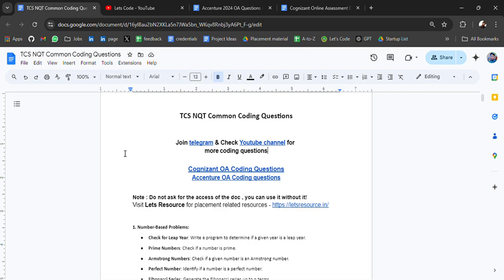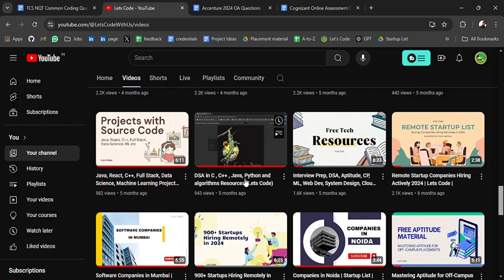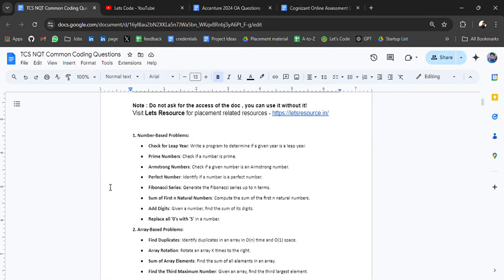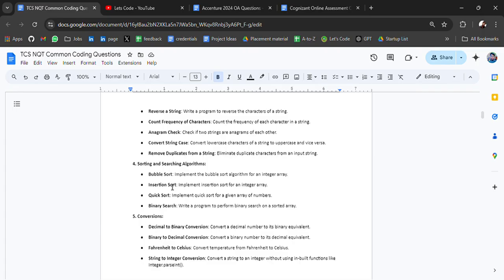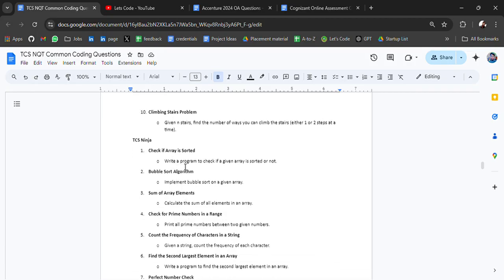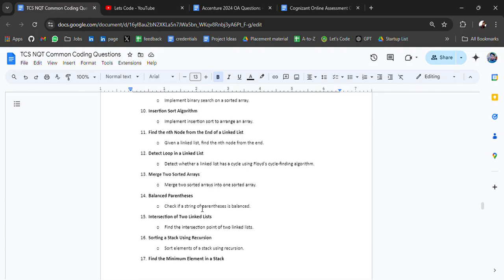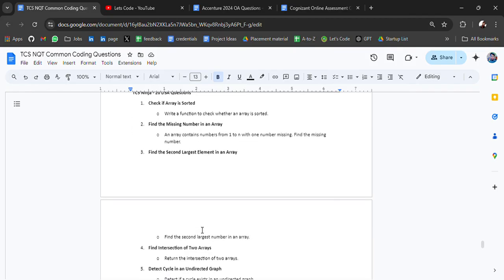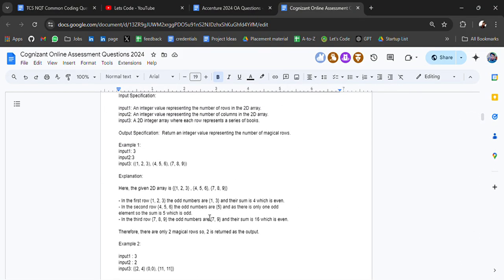TCS NQT 2024: Common Coding Questions | Crack the TCS NQT Coding Round | Ninja | Digital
Are you preparing for the TCS NQT 2024 exam? This video is a must-watch if you're looking to ace the TCS NQT coding round for both Ninja and Digital roles!